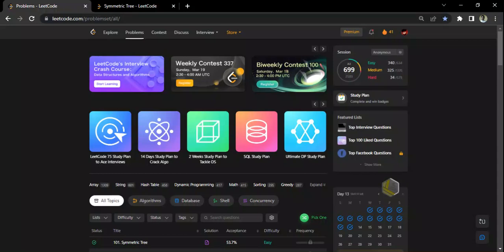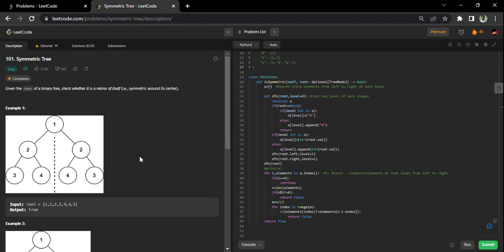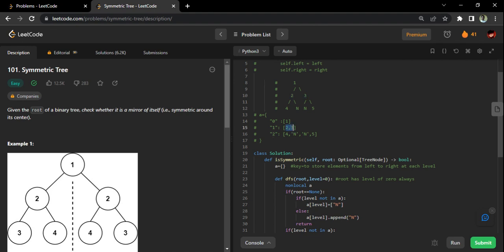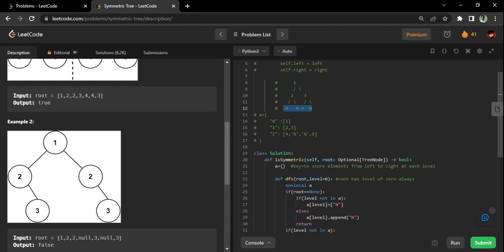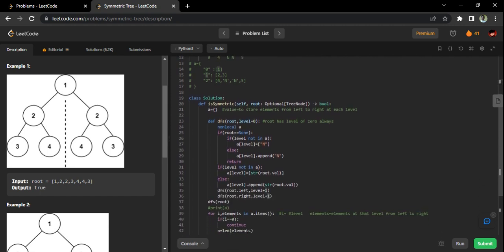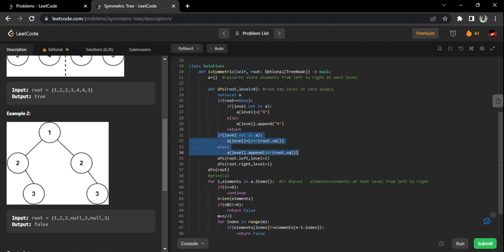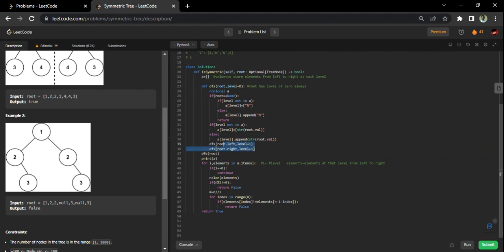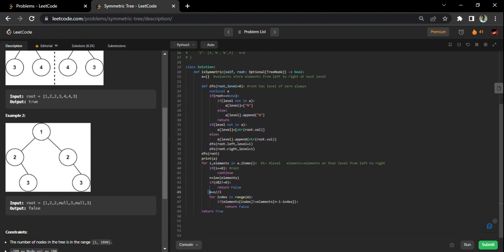Daily Leetcoding Challenge- March Day 13- Easy- Symmetric Tree- Q 101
Daily Leetcoding Challenge -march -Day 13

leetcode solutions,
letcode python,